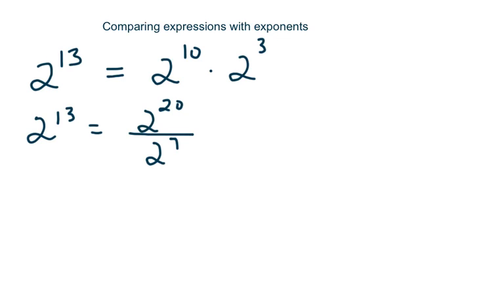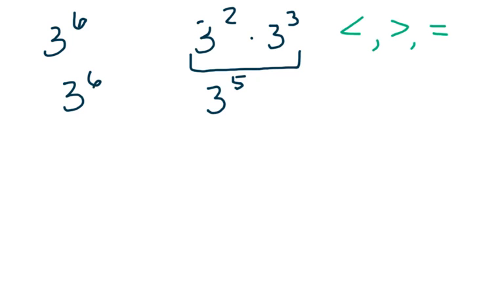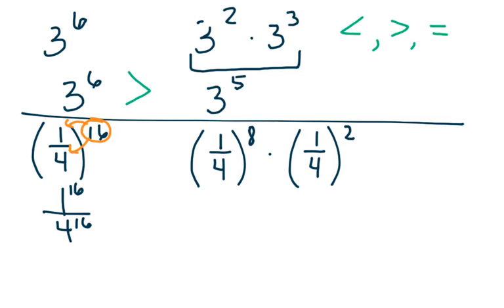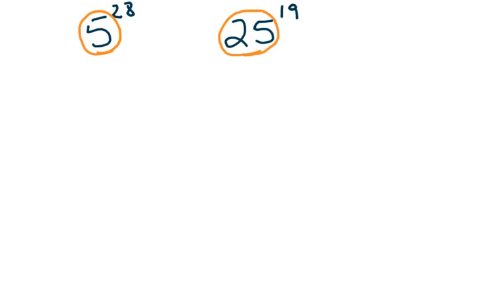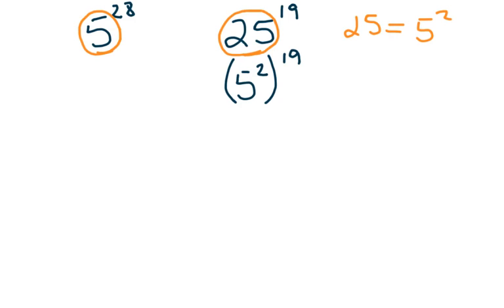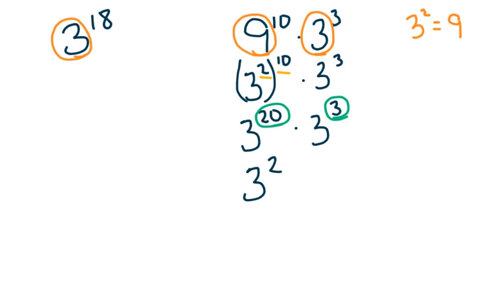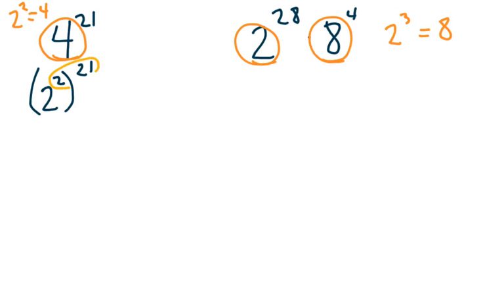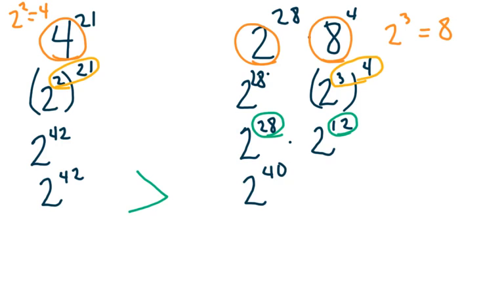Section 3-6 comparing expressions with exponents